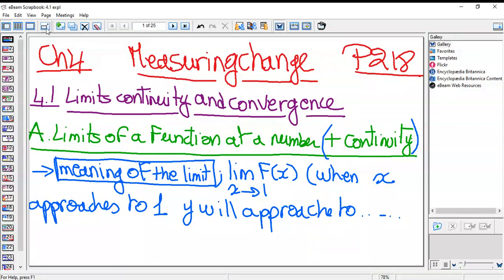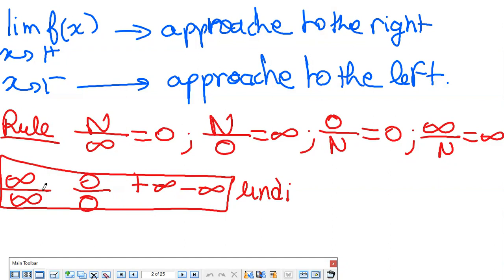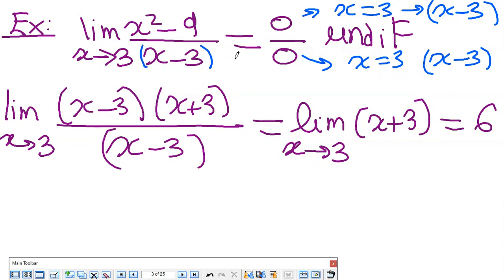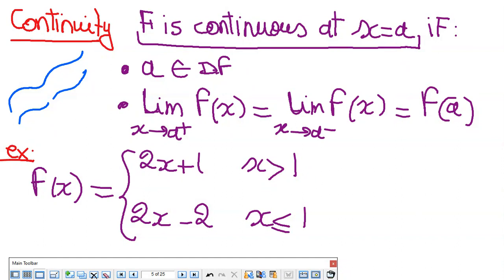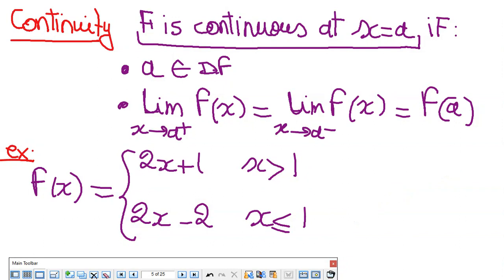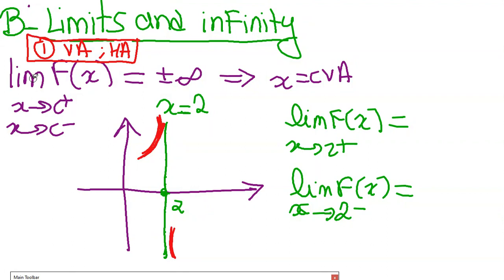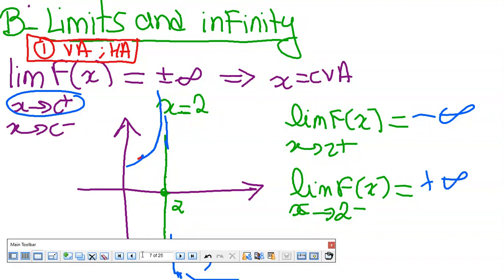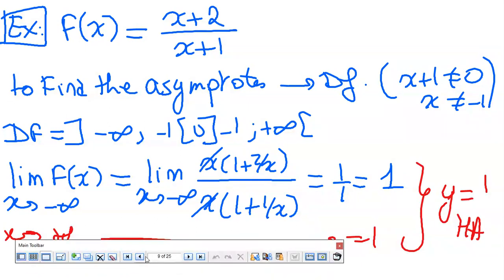4.1 Measuring change Part 1